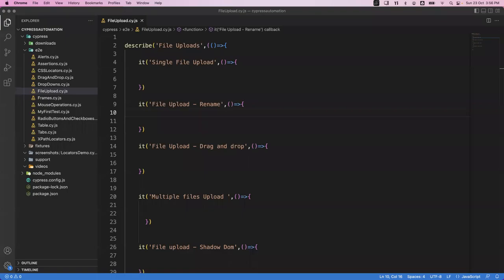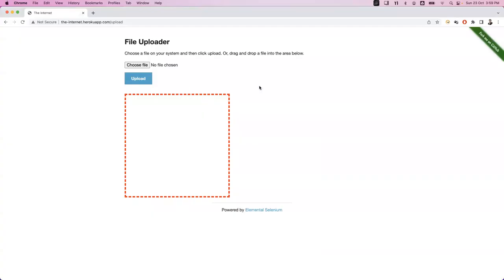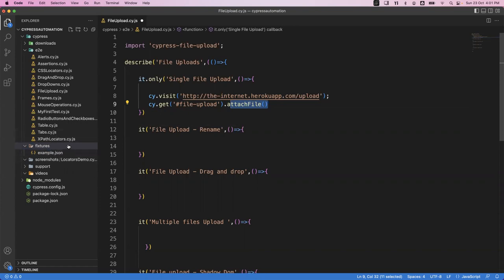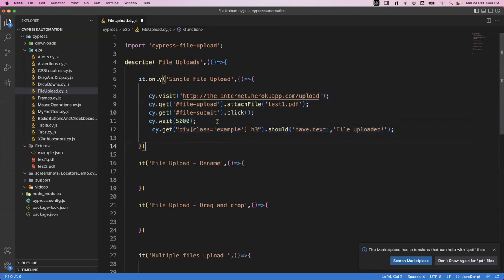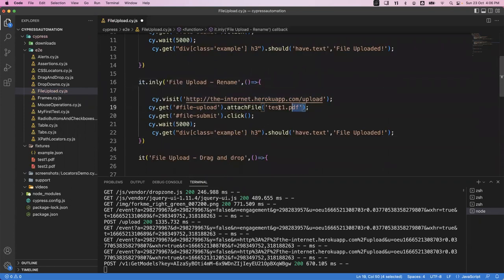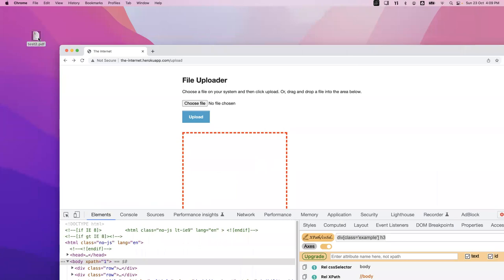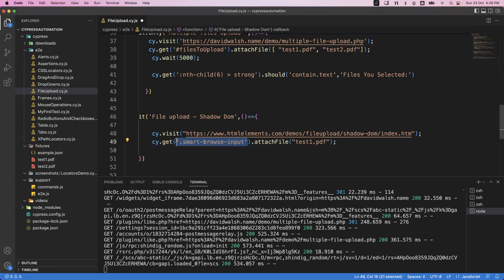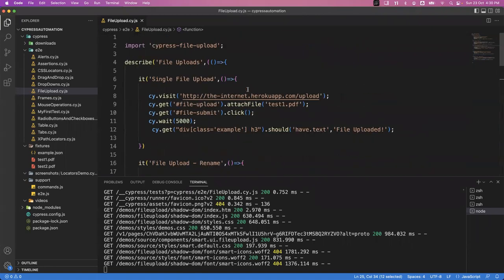Part 14: Cypress E2E Web Automation | Interacting with Elements | Handling File Upload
Topics covered:
1) Single File Upload
2) Multiple Files Upload
3) Renaming file while uploading
4) File Upload Drag & Drop
5) File Upload in Shadow Dom